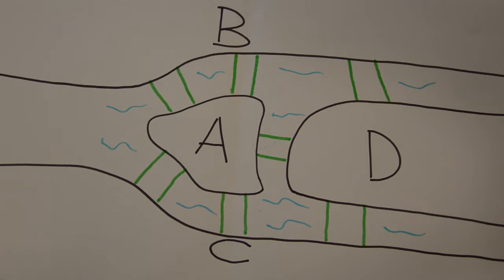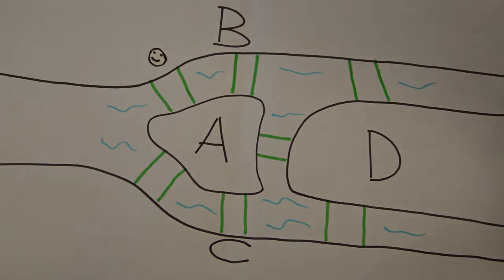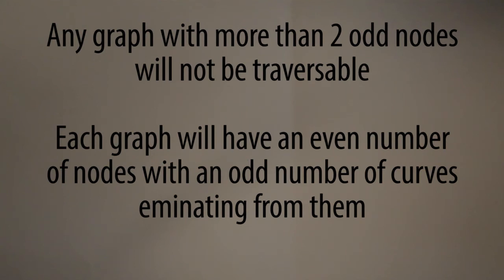Bridges of Konigsberg Explanation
[Sir John Cass Redcoat School] Entry for the King's College Maths competition